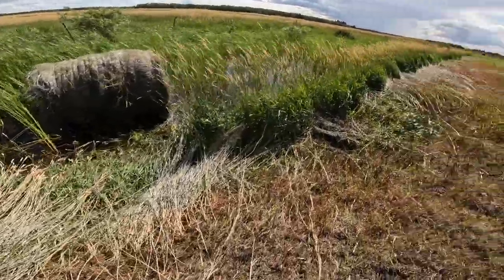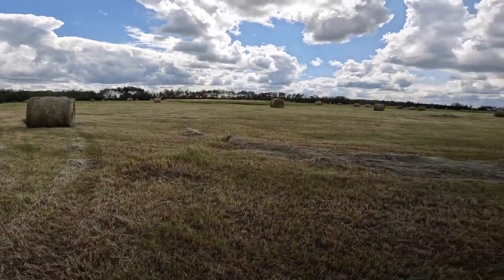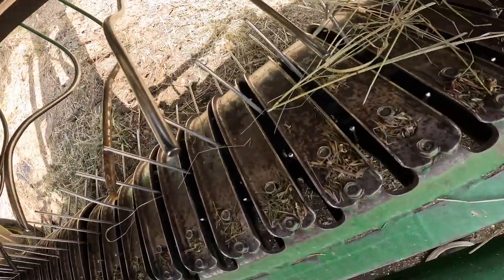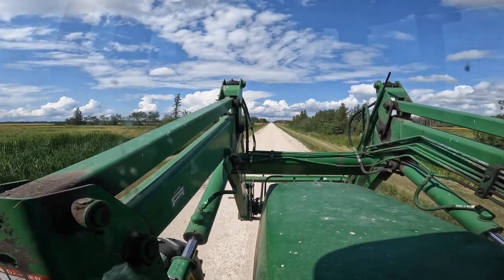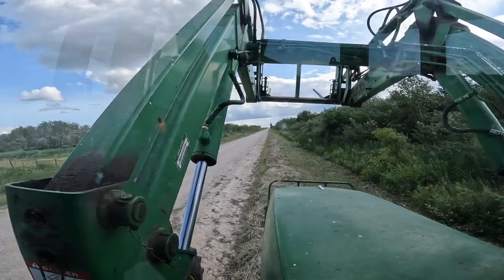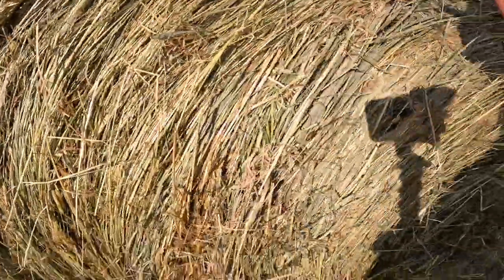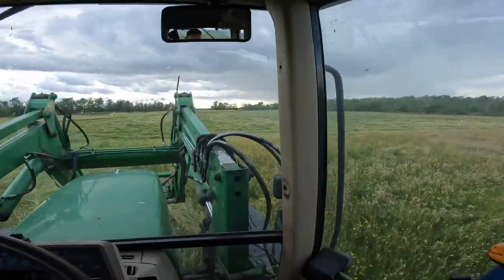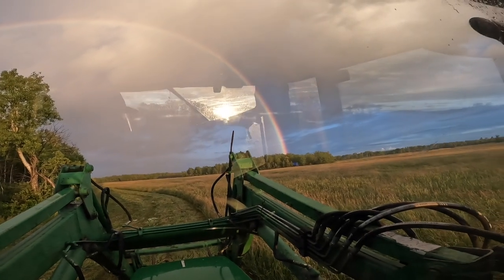Baling Road Allowance Hay & Disc Mowing HEAVY Alfalfa-Grass Hay Fields 🌾💥🥊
We will be going over some basic steps we take here when making Road Allowance Hay Bales. We will then bale up our Road Allowance Hay bales, and then we will then be Disc Mowing and cutting down some very Heavy First Cut Alfalfa-Grass Hay fields.